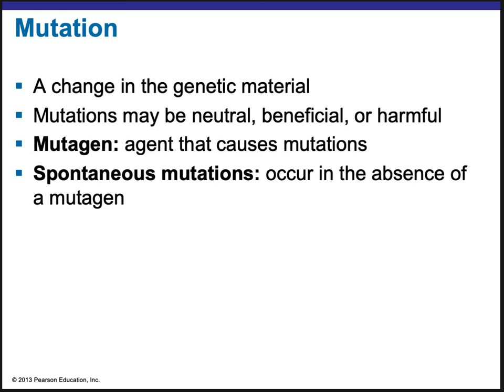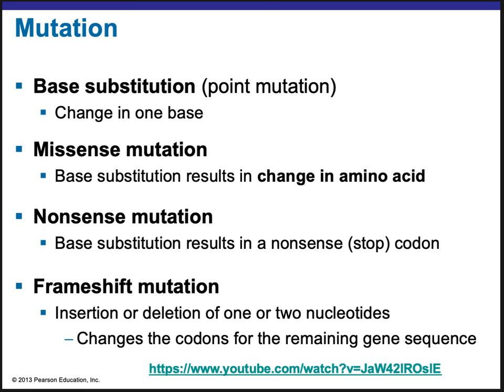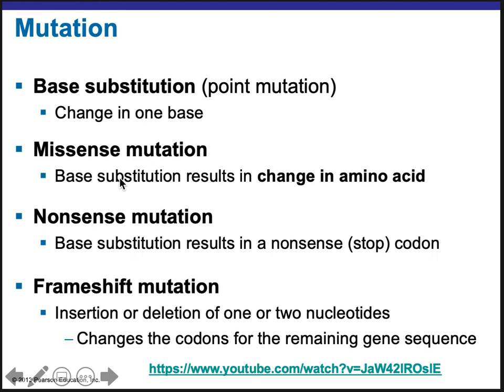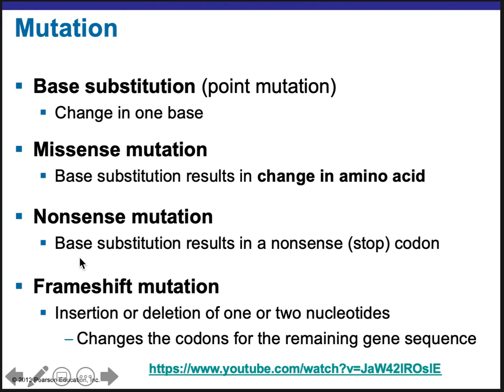Ch 8 Part 2 Mutations & Recombination